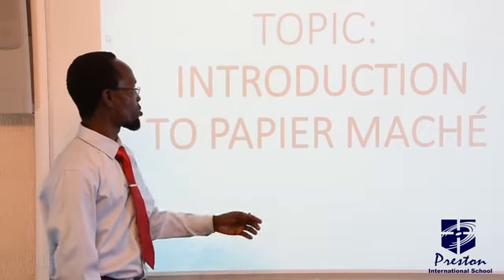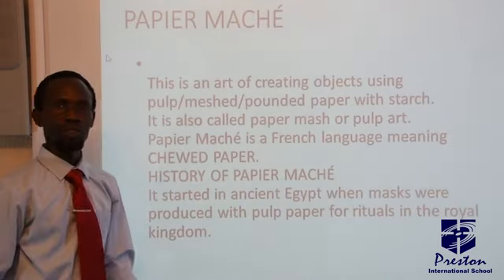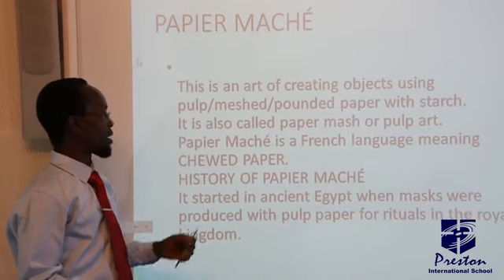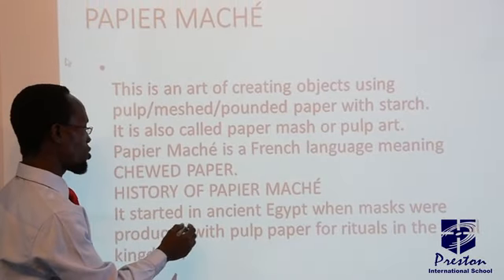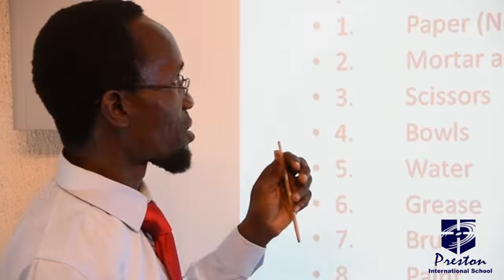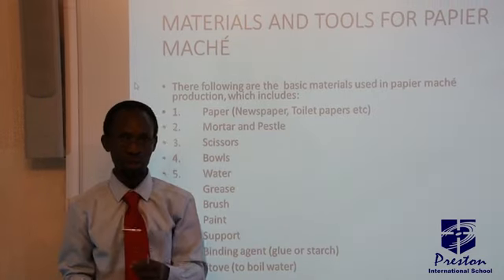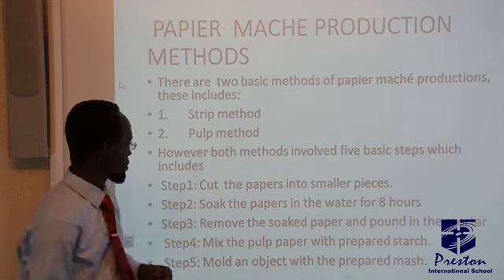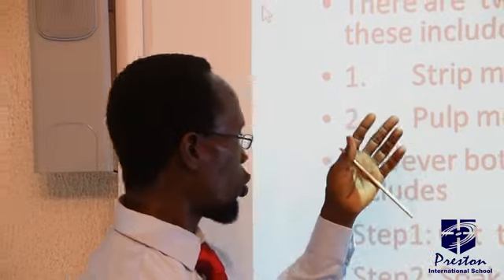PAPIER MACHE - JSS1 Fine Art